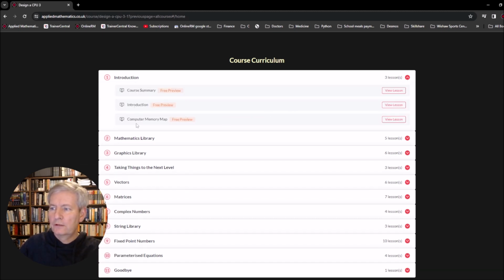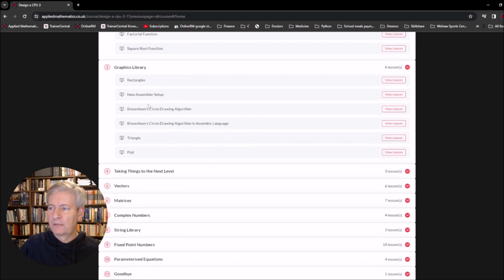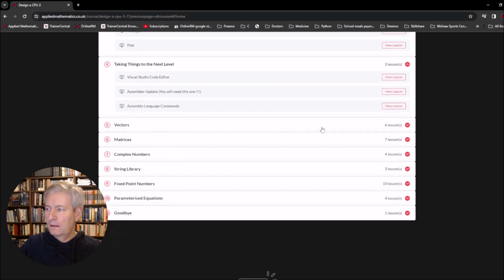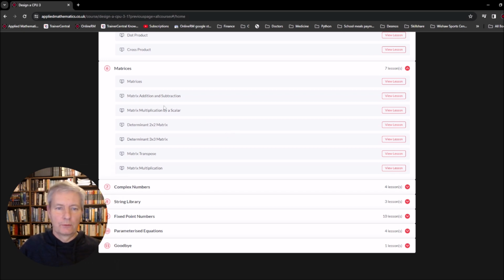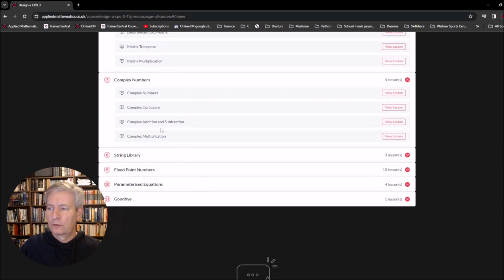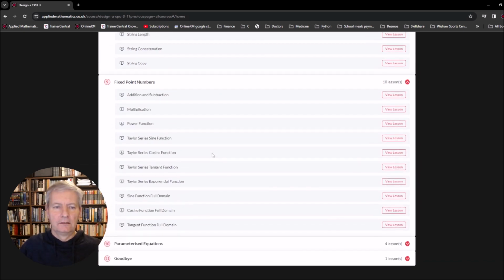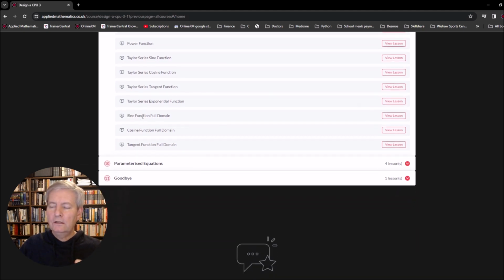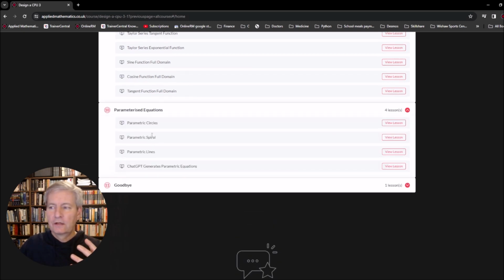Design a CPU 3 Course Now Live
ross mcgowan maths

So yes. I have finally finished and uploaded the Design a CPU 3 course onto my website. I still have lots more I can add for example.

1 -  I never really covered the use of some of our more 'exotic' commands like pointer commands with post increment or pre decrement and I intend to add a few videos covering example of using   these.

2 - Timothy Morgan has created some amazing code which I intend to feature on a new section called Featured Content. Where he has generated software Queues , Stack , Lists , Linked List , Hash Tables. He has also created a neat bubble sort algorithm and a a full hex calculator that works from the keyboard command line on the CPU.

3 - There are just so many avenues to explore and I hope that students feel confident enough to write their own libraries , subroutines and code to make the computer bespoke to them and cover the areas that they find most interesting.

4 - Libraries , Libraries , Libraries - I can expand greatly on all of the libraires , for example adding in fixed point vectors , matrices.

5 - Also my area of interest is in the mathematics so I intend to try out some numerical integration and differentiation and work though some cool approximation techniques for mathematical functions. Maybe your interests lie elsewhere in more 'computer science' topics likes trees and sorting algorithms ?

Really this course could have gone on forever. I had to force myself to stop in order to give everyone else access to it !!! I find it all consuming , almost addictive (in a great way) !!! Join me on Discord Server